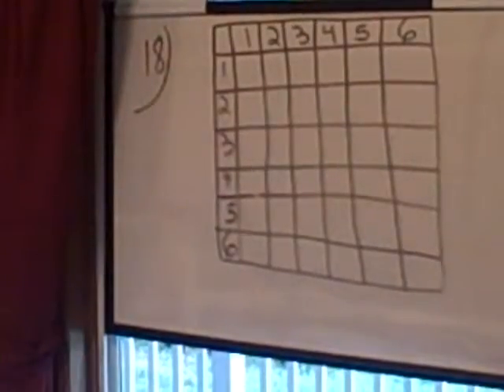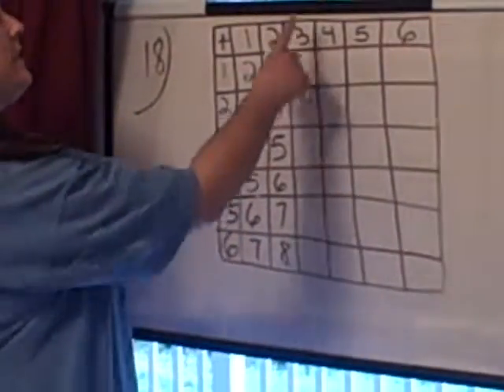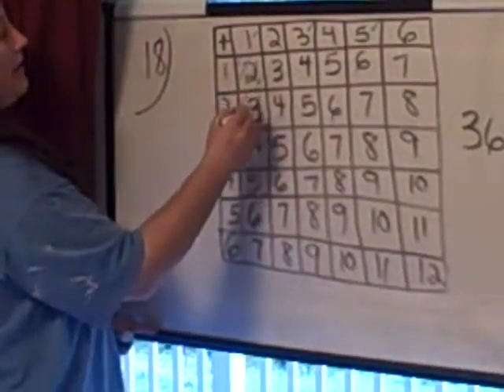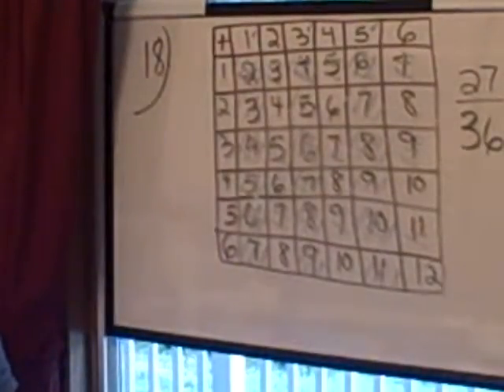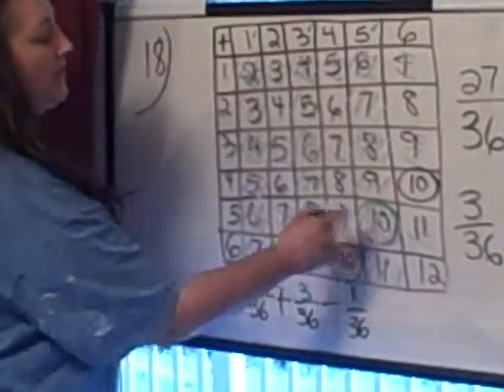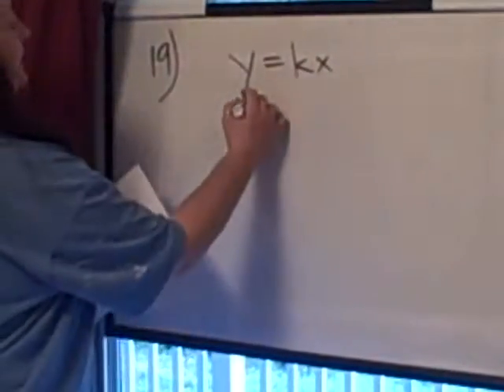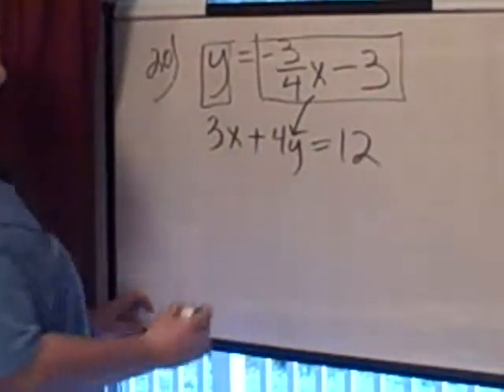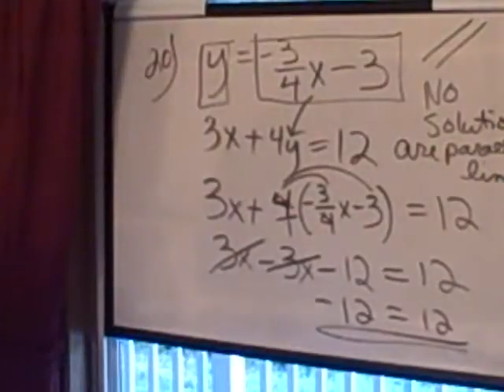8th Grade Test #14 Problems 18 - 20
Problem's 18 - 20 Test #14